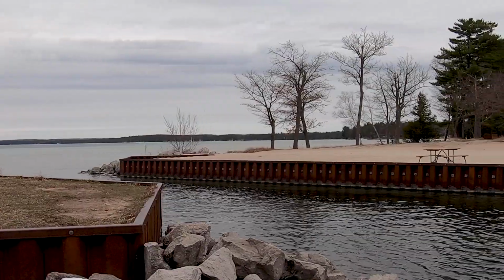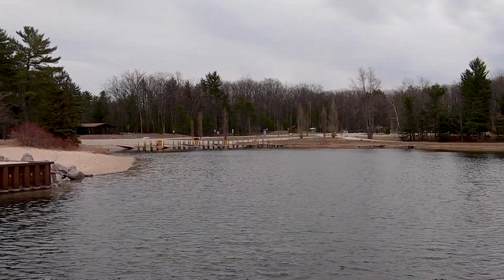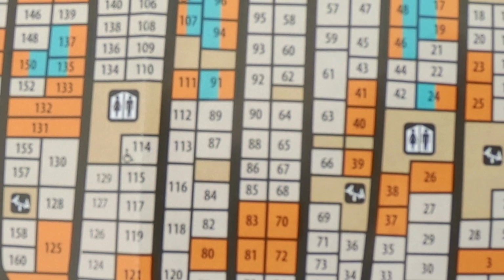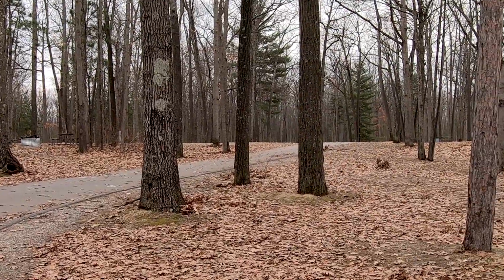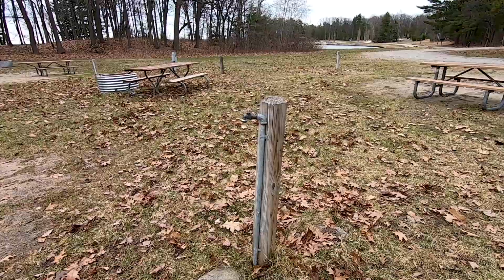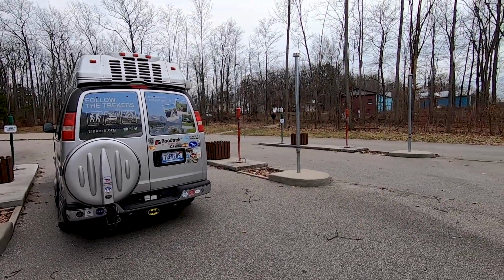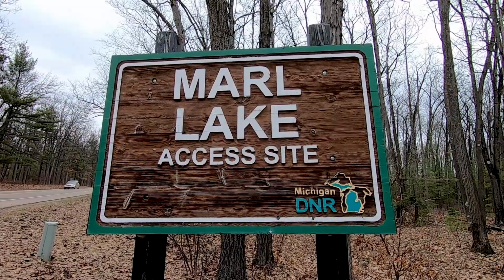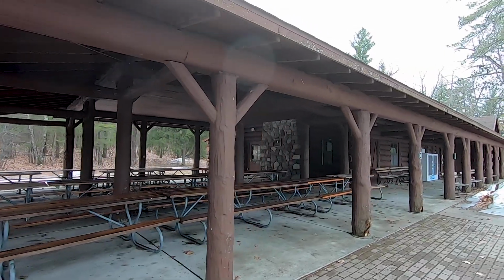Michigan State Parks 100: South Higgins Lake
South Higgins Lake State Park offers plenty of weekend fun for a lot of people -- with 400 campsites, it is the second largest campground in Michigan's state park system.